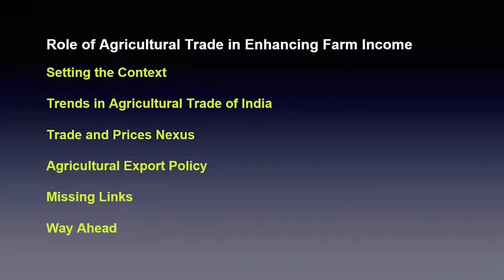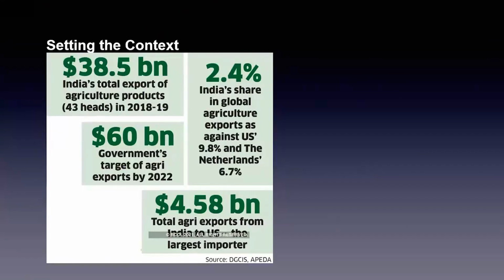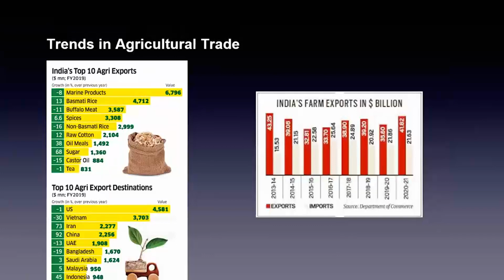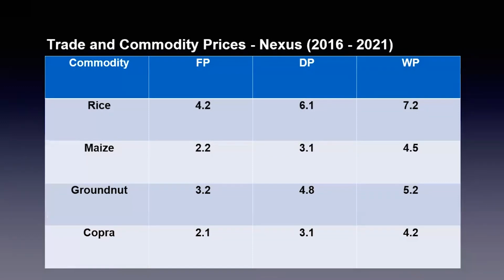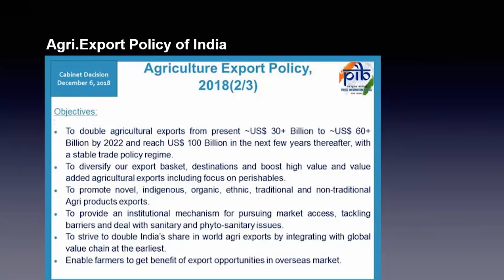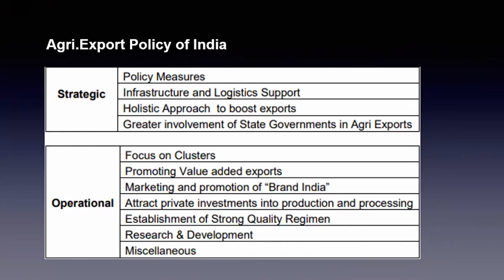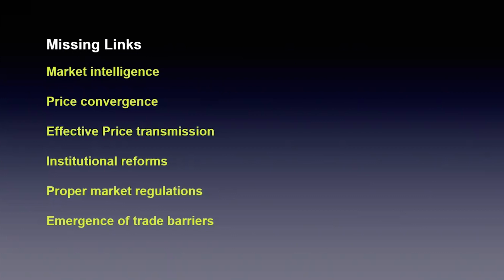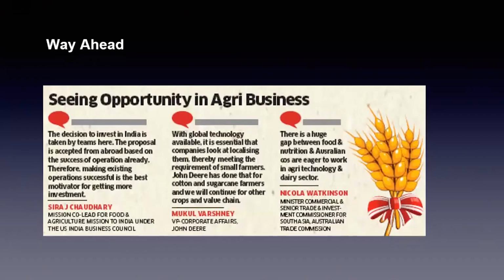Role of Agriculture Trade in Enhancing Farm income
TNAU